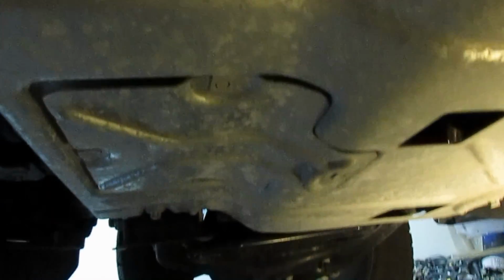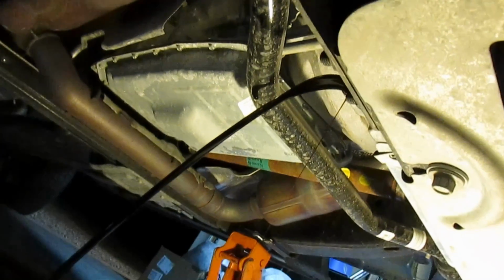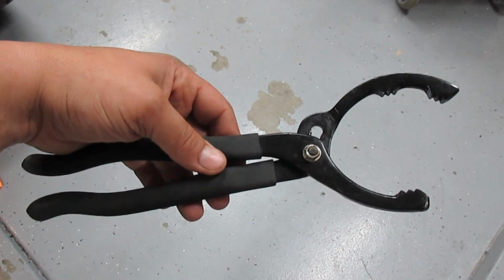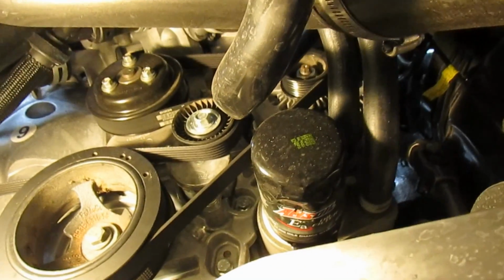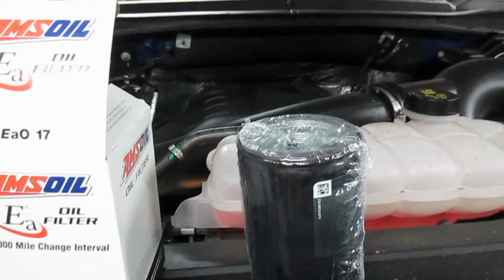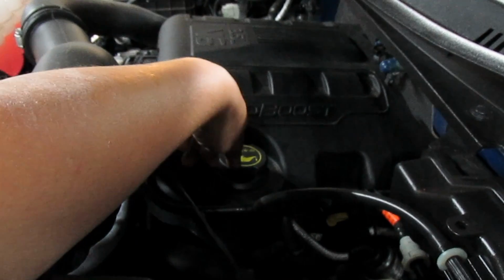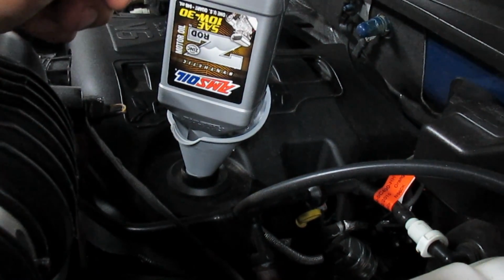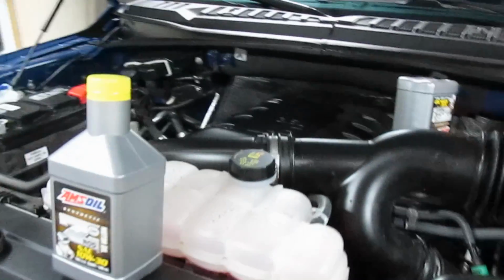How To Change Oil Ford F150 Ecoboost 3.5L Twin Turbo Step-by-Step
Just helping show the steps to do an oil change on your 3.5L TT Ecoboost Ford F150 ENJOY!

HOW TO: Ford F150 Ecoboost Oil Change Just helping show the steps to do an oil change on your 3.5L TT Ecoboost Ford F150 ENJOY! Discover how to perform an oil change on your Ford F150 Ecoboost with our detailed tutorial. This video covers every step of the process, from draining the old oil to installing the new filter, ensuring your truck runs smoothly and efficiently. Perfect for DIY enthusiasts and Ford owners who want to keep their Ecoboost engine in top shape. Follow along for easy-to-understand instructions and tips for maintaining your vehicle’s performance.